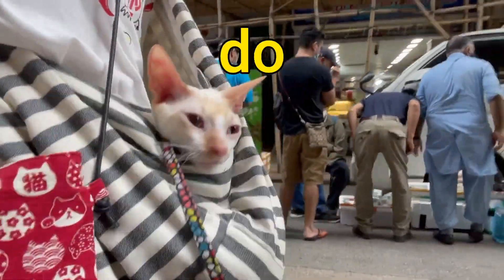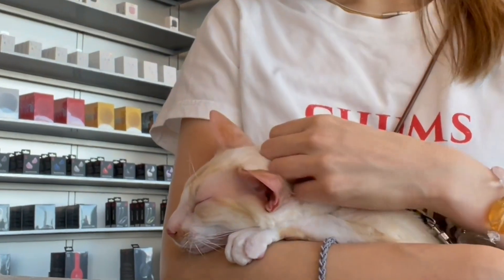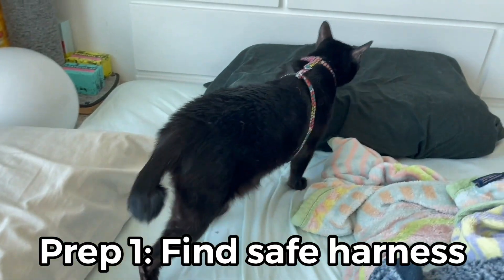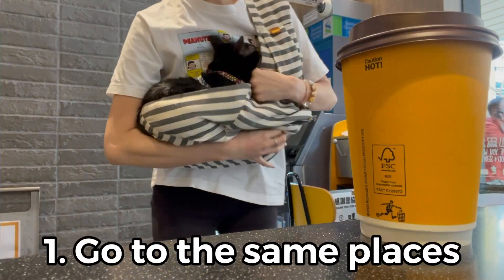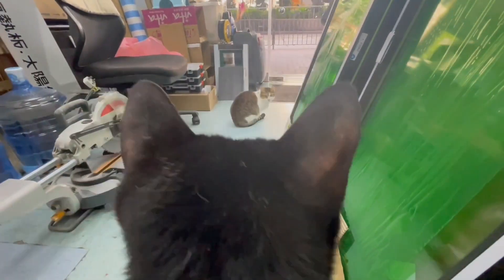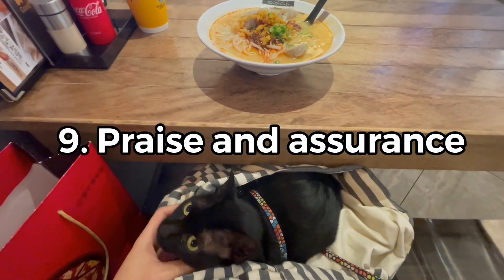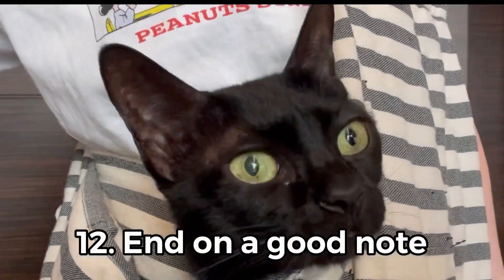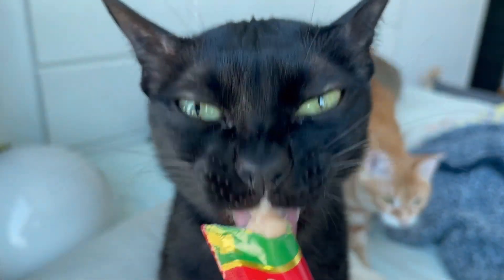How to Harness Train a Cat (READ DESCRIPTION FIRST)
Note to first-time cat parents and/or people who do not have a good rapport with their cat:
Do NOT do this unless you have a good understanding about what you and your kitty can do, do not underestimate anything that can cause your kitty to run loose!  Practice in a safe environment first and gradually work your way starting with being INDOORS!

(Sign up for my FREE mini ebooks, useful infographics and more

What to expect on my channel on a weekly basis:
     -- Cat mom life with my cat community, how I keep everyone happy and healthy with ease
     -- My live streams to get in touch w/ my community

0. Start with an EMPTY shopping cart
(this also shows what gear or cat stuff I use) (You DON'T have to buy anything from my store)
2. Go ahead and do your usual shopping on that SAME BROWSER
2.5 Checkout within 24 hours (As your initial click is only valid for 24 hours/ up to your checkout, whichever one is faster)
3. Amazon will give me a tiny tiny kickback out of their own pocket to me as you get your item
4. I can use those accumulated pennies in my routine animal support and rescue missions